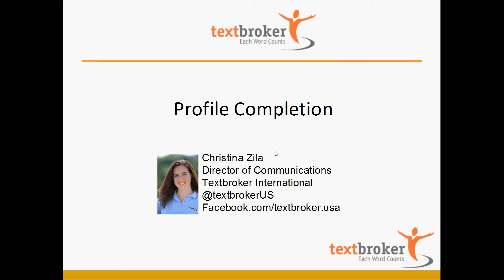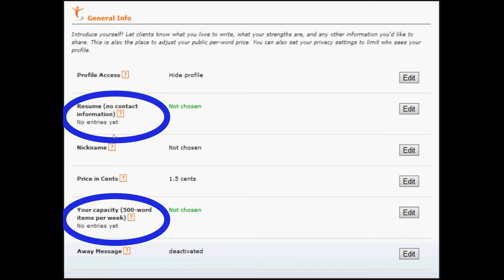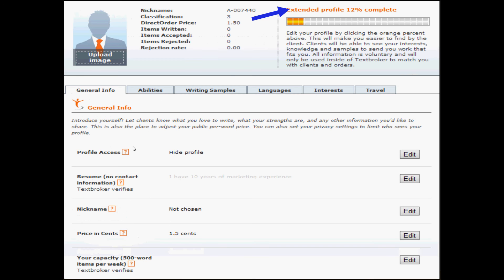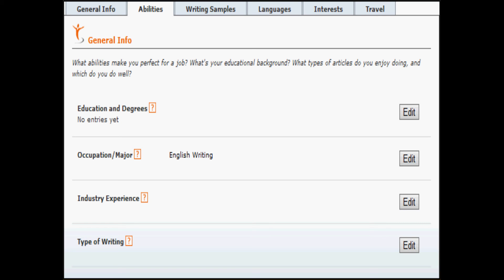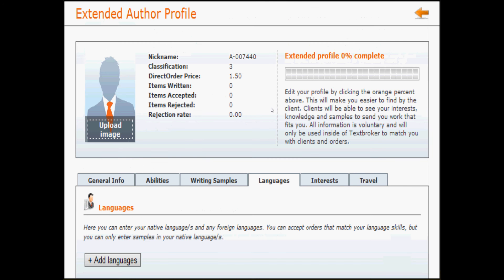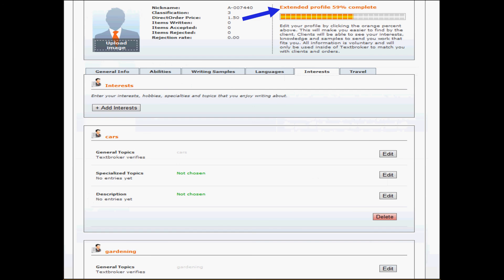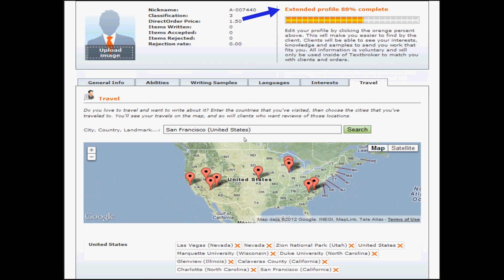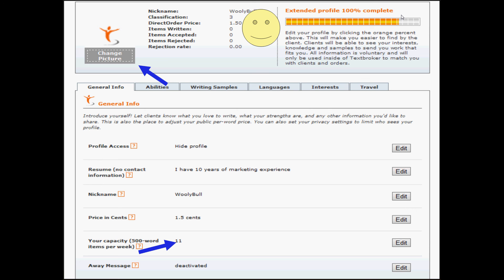Textbroker Author Profile Walk-Through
Learn how to get your Textbroker author profile to 100% complete with this 10-minute video.